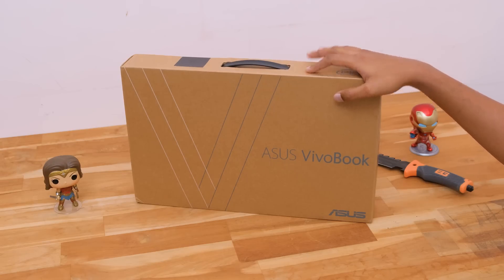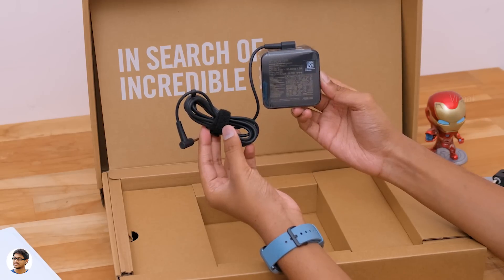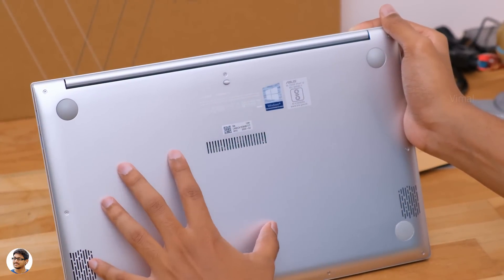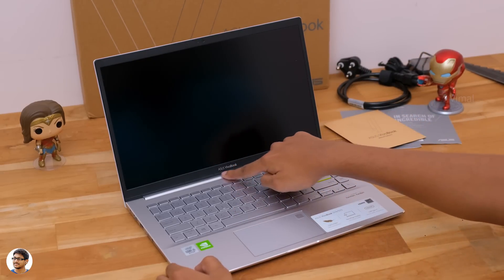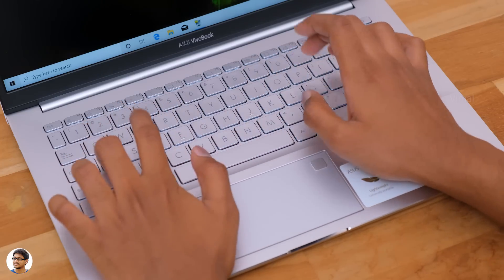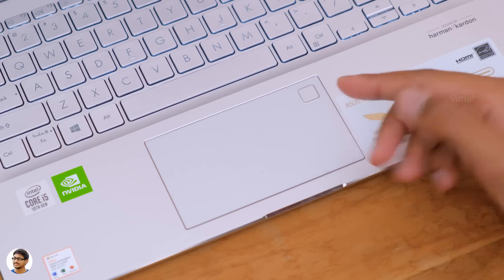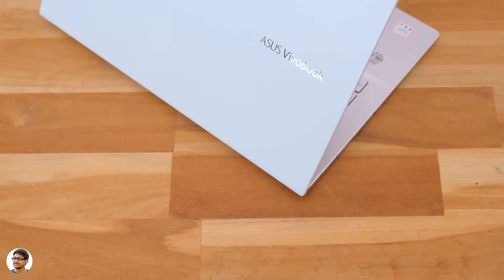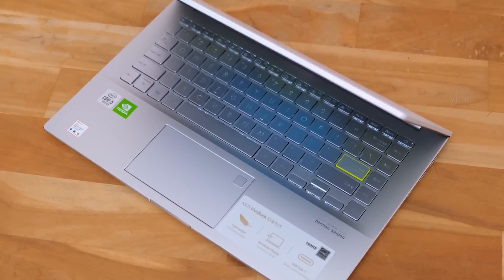Best Laptop for Students & Office Work... Asus Vivobook S14 Review!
Best mid range Laptop for College Students India 2020 | Best Laptop for Office Work India 2020 | Best Laptop for Work from Home India 2020 | Asus Vivobook S14 S433F Laptop Unboxing India 2020 | Asus Vivobook S14 S433F Laptop Review India 2020

Asus Vivobook S14 intel i5
Asus Vivobook S14 Amazon
Asus Vivobook Laptops

2020 Favourite Picks